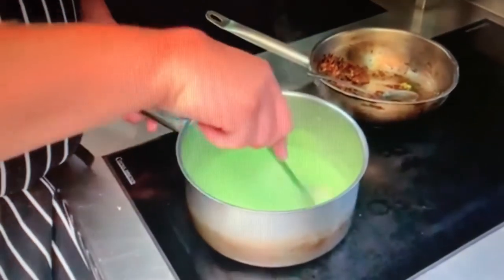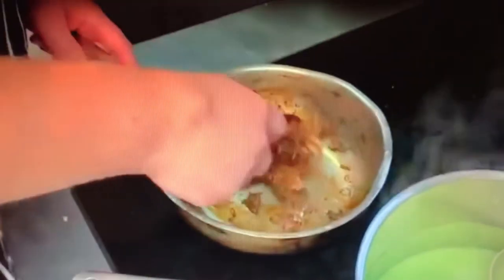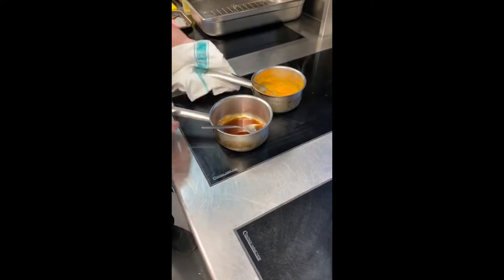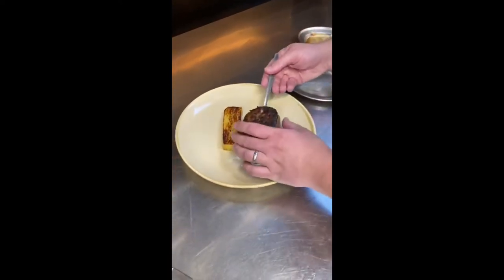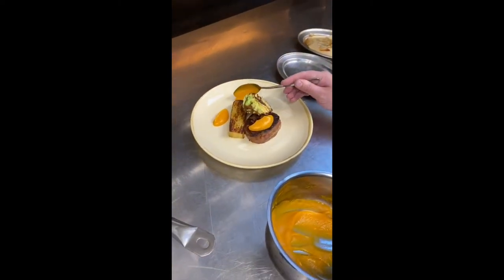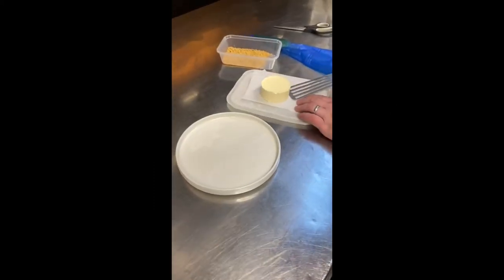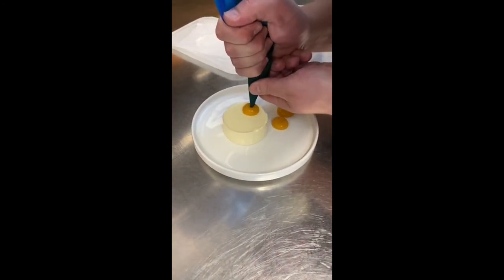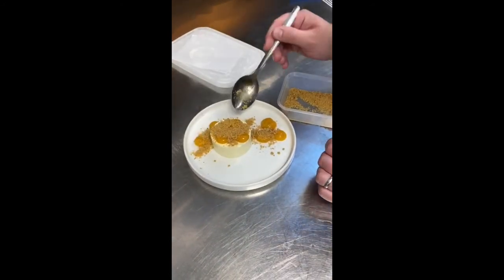Angles Wings Week Nineteen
Please note, correct PPE is worn for proper prep.